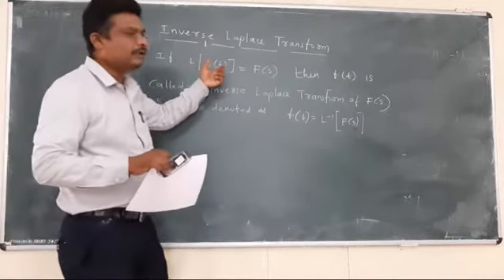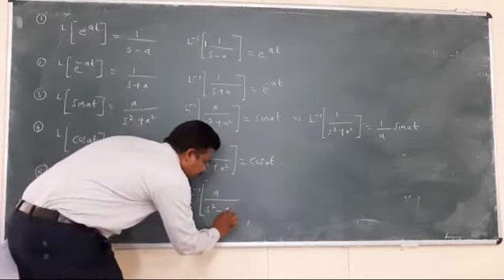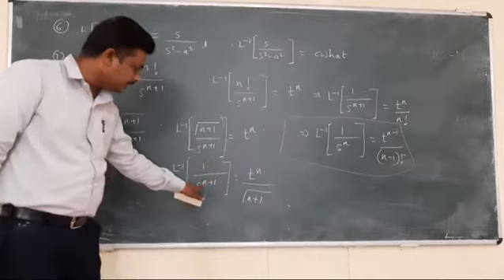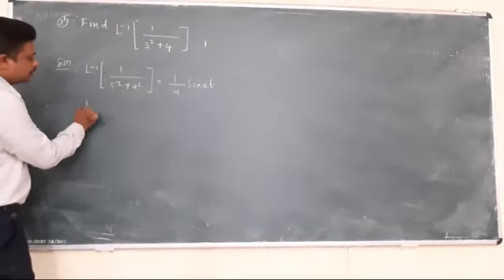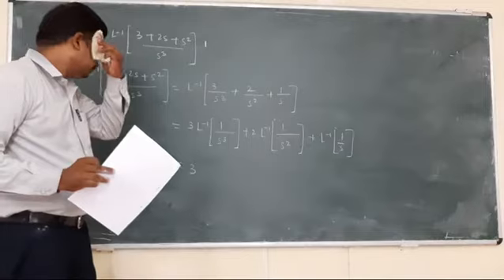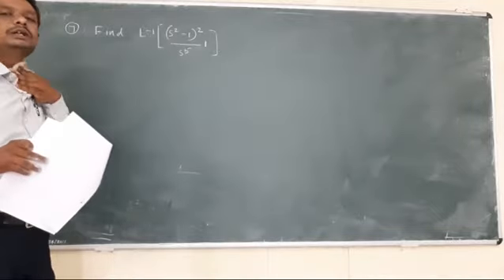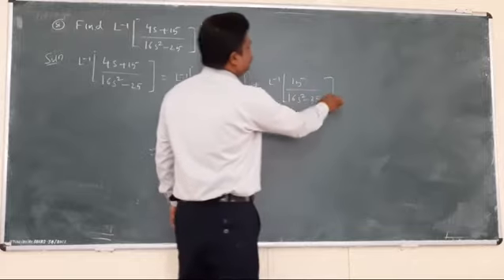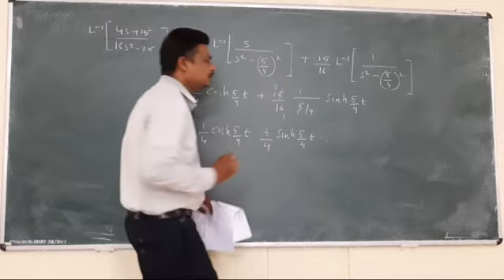Finding Inverse Laplace transform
In this video I have explained the definition of Inverse Laplace transform, Formulas of Inverse Laplace transform and direct problems on the formulas.